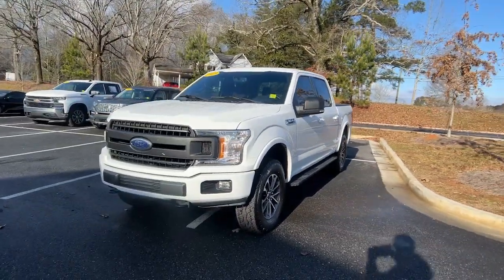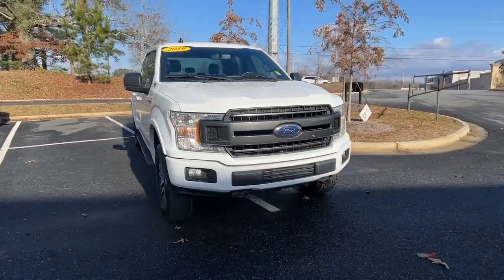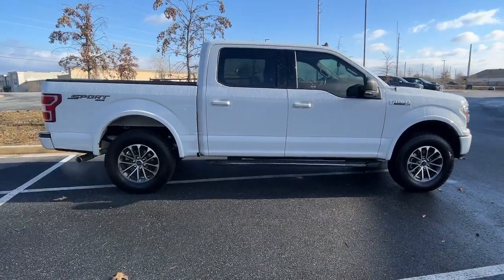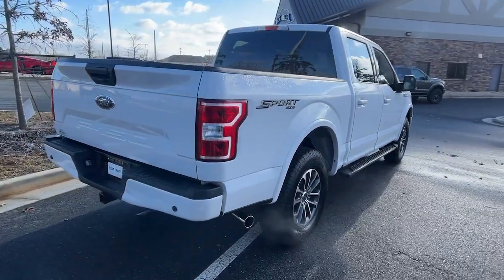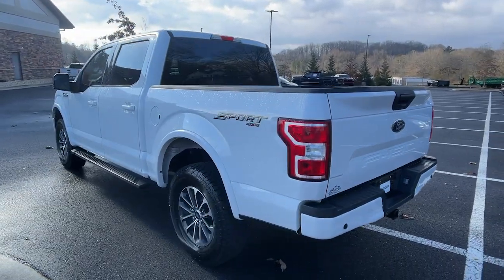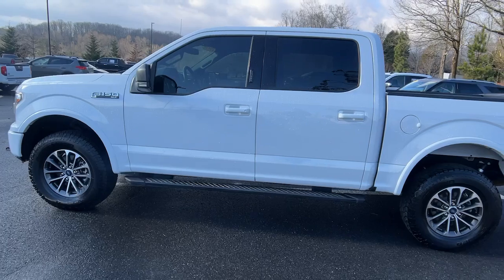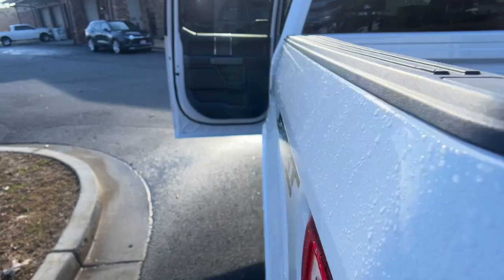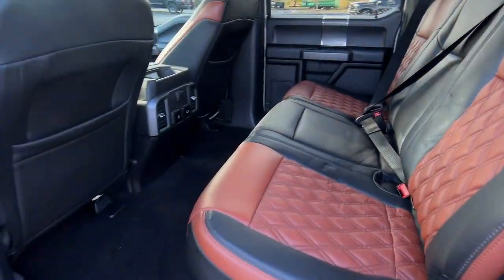2019 Ford F-150 XLT GA Gainesville, Atlanta, Cummings, Athens, Dawsonville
Pre-Owned 2019 Ford F-150 XLT available at John Megel Chevrolet located in 1392 Hwy 400 South, Dawsonville, GA, 30534. Servicing the Gainesville, Atlanta, Cummings, Athens, Dawsonville area.